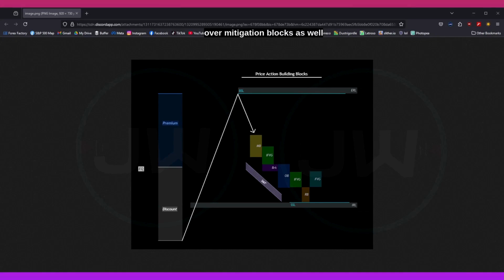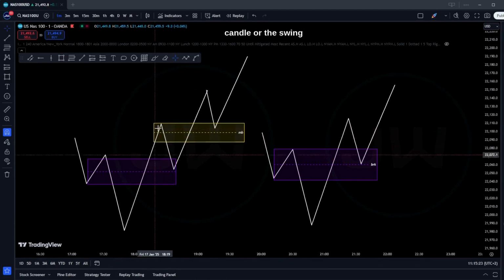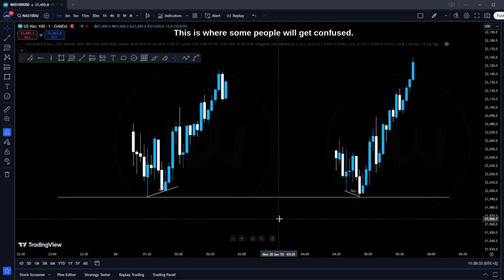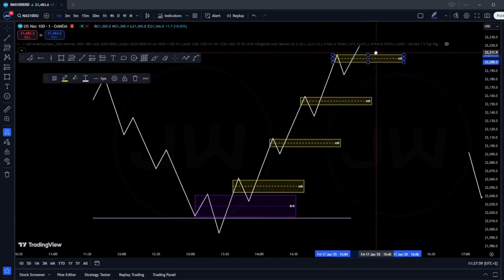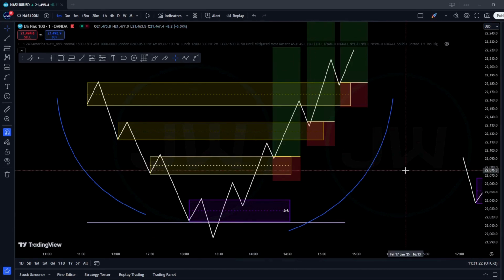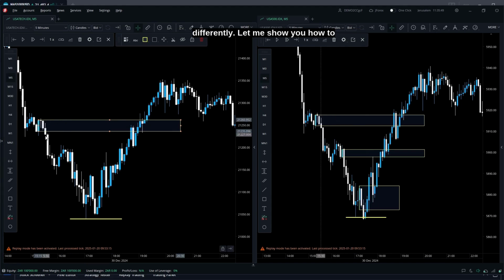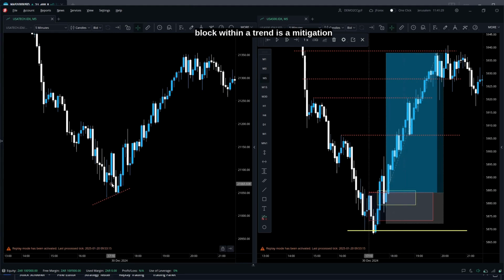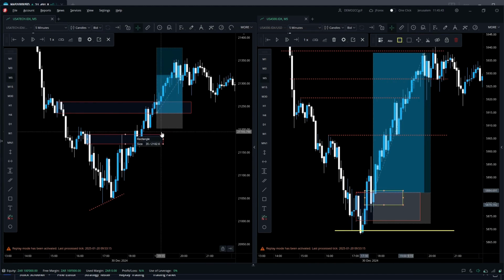Breaker Block vs. Mitigation Block: Master the Difference for Smarter Trading 📈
Struggling to understand the difference between breaker blocks and mitigation blocks? In this video, I break down these two powerful ICT concepts, show you how to identify them, and explain when to use each one in your trading strategy.Here’s what you’ll learn:

1️ What a breaker block is and how it signals reversals after liquidity sweeps.
2️⃣ What a mitigation block is and how it helps with trend continuations.
3️⃣ Practical examples to help you apply these concepts in real trading scenarios.

🚀 Ready to level up your Smart Money trading game? Watch till the end for actionable insights!